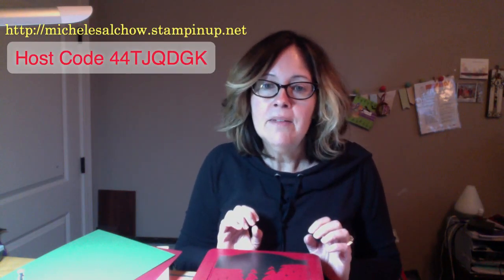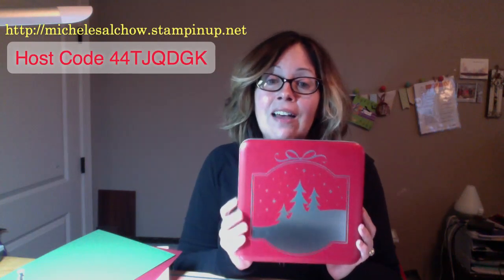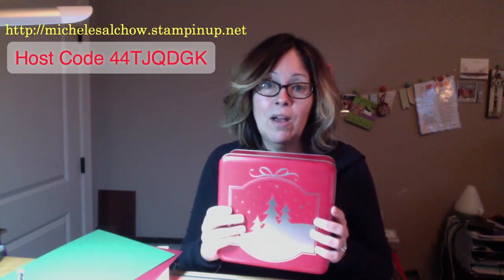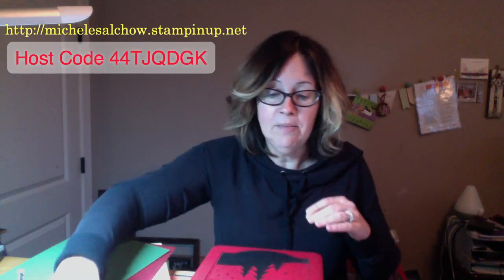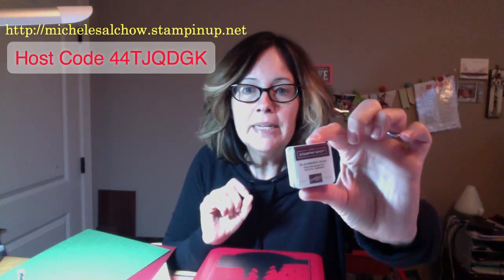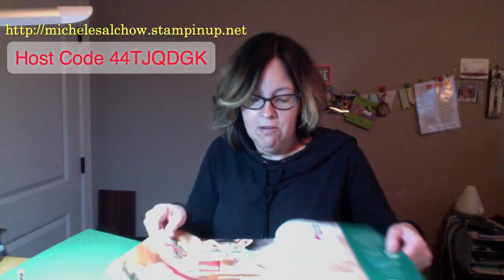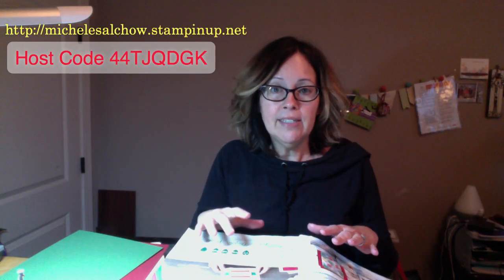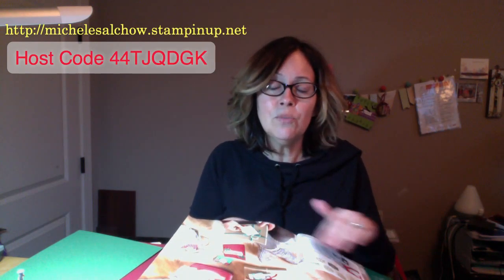Gift Card Holders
Day 2 Christmas Project Videos